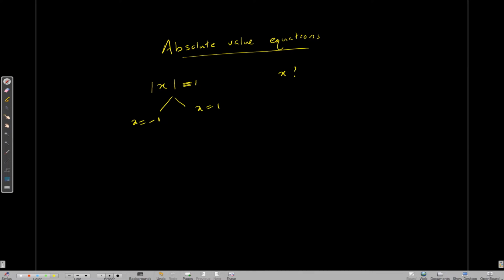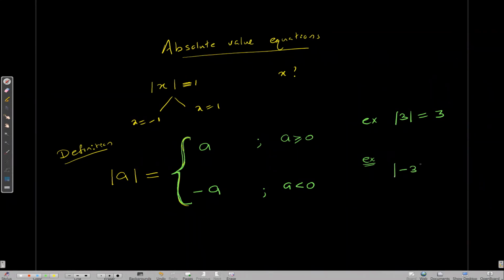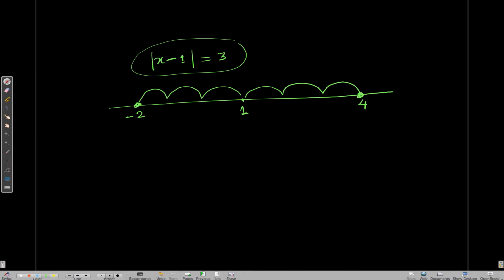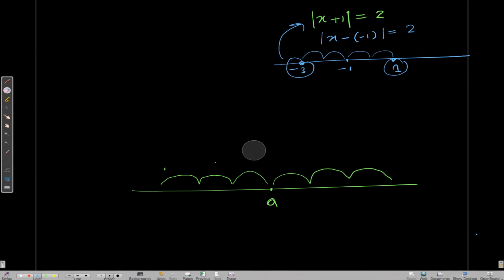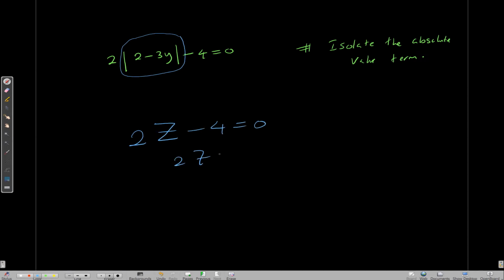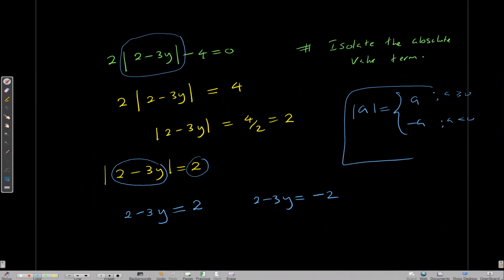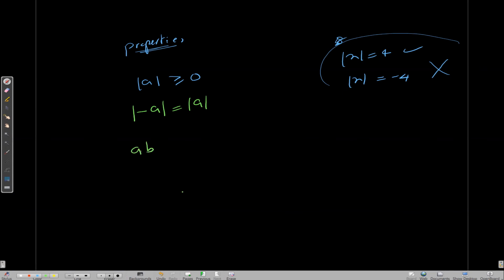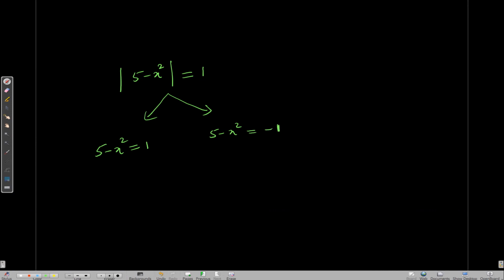College Algebra 21 Absolute value equations